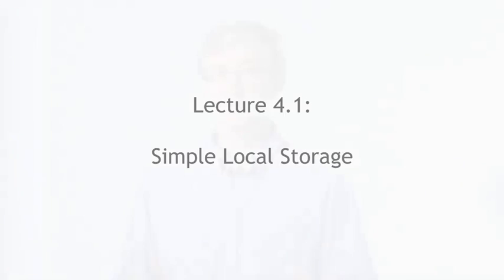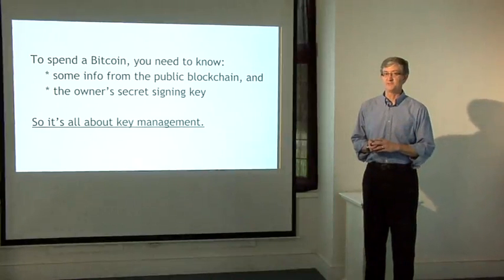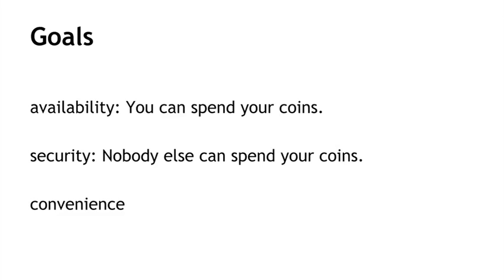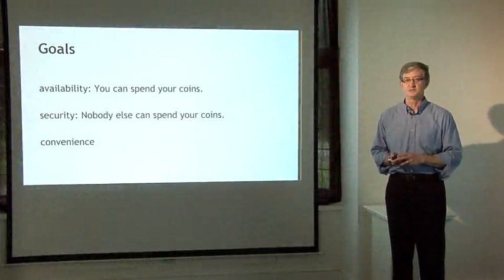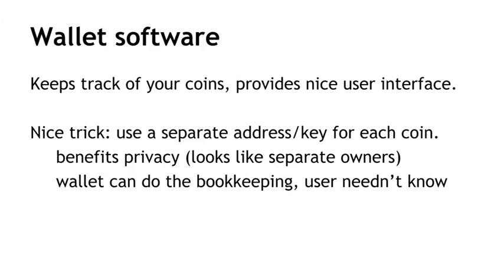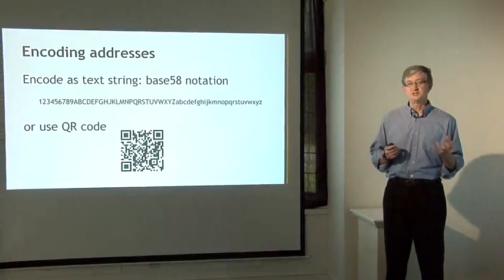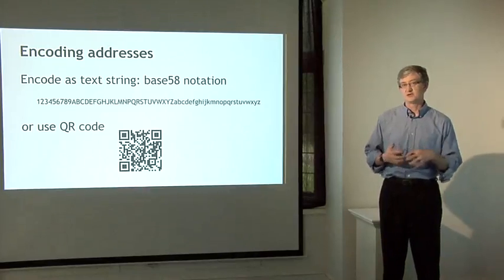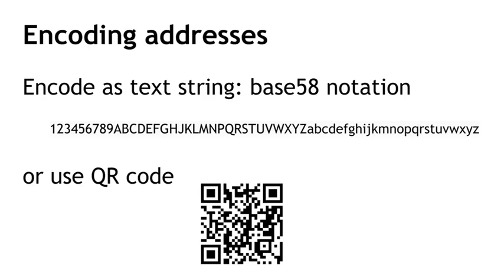How to Store and Use Bitcoins